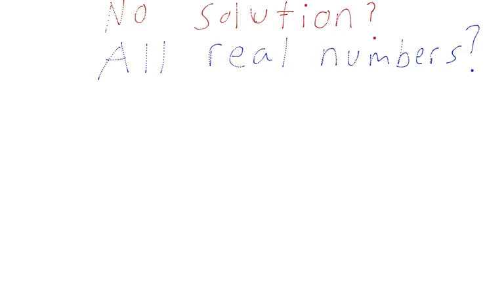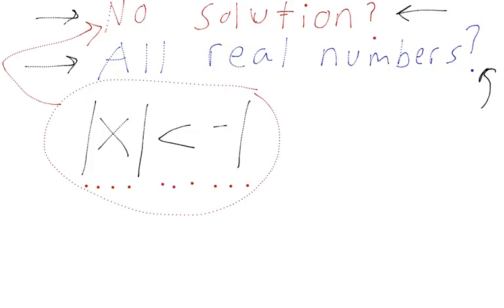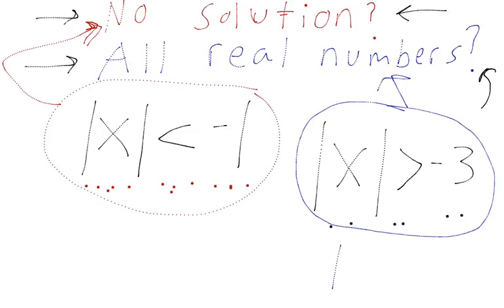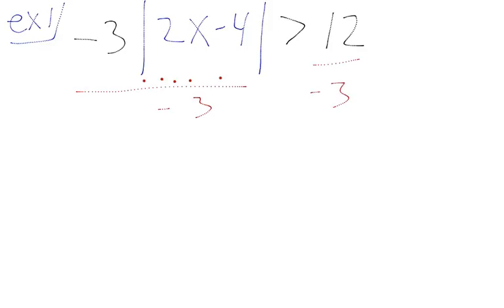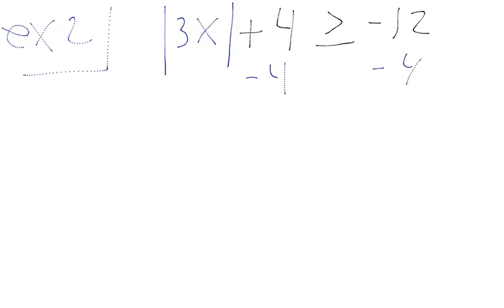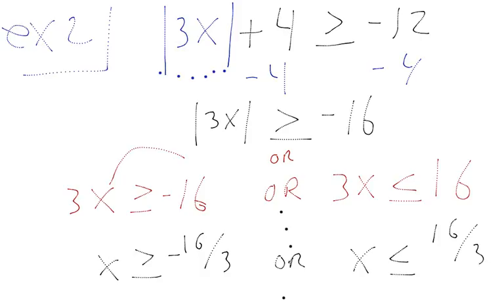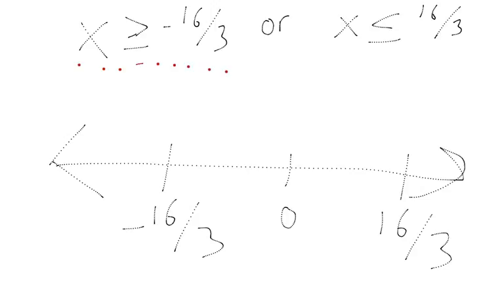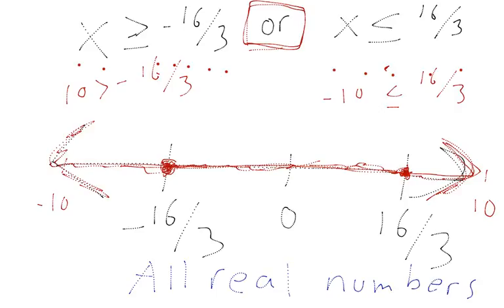009 Absolute Value Inequalities Part 3